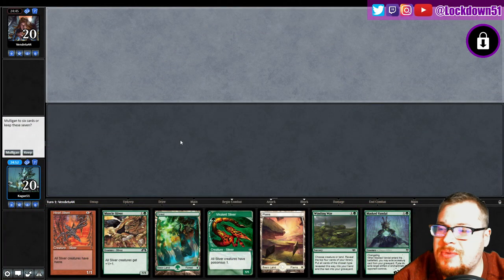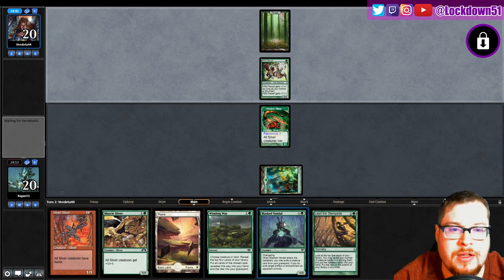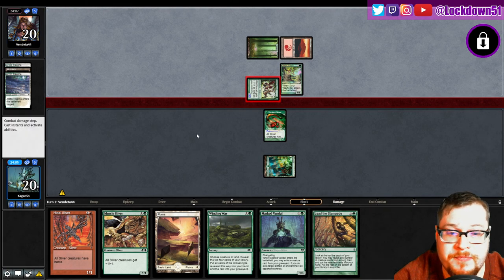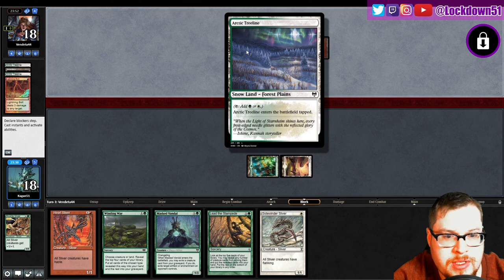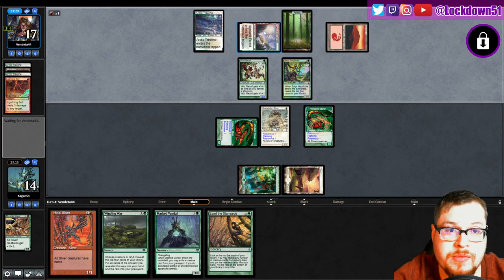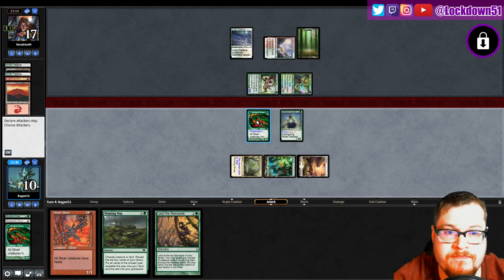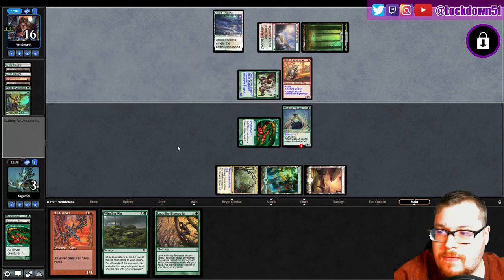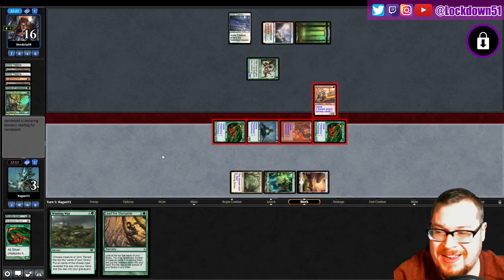MASKED VANDAL! Kaldheim Update!! - 4 Color Slivers VS Naya Aggro | PAUPER | MTGO league Practice